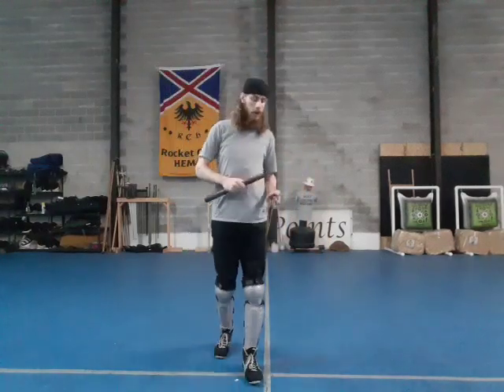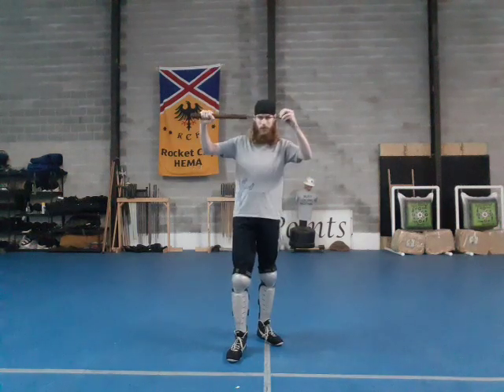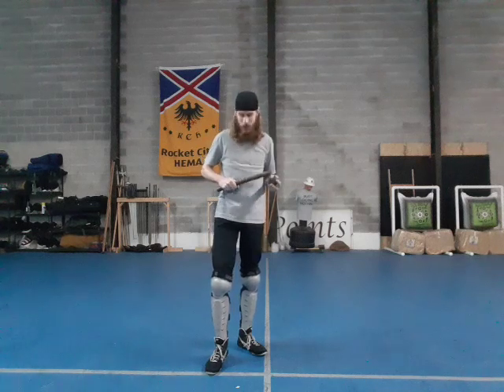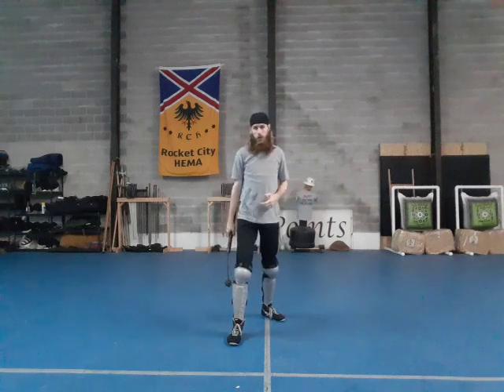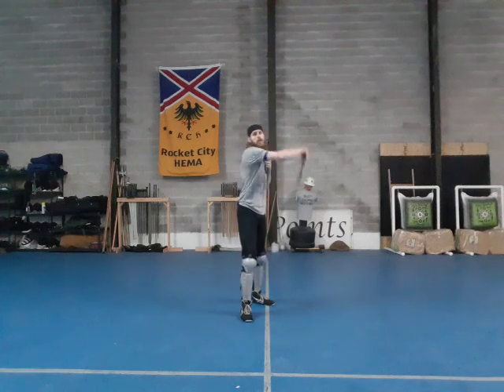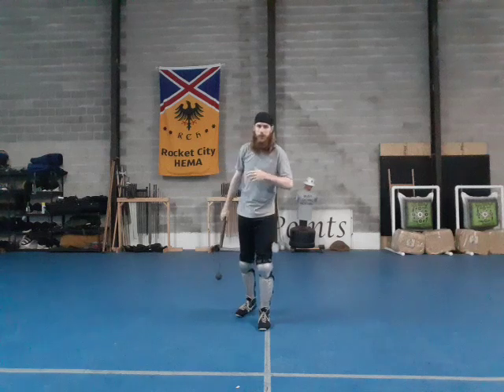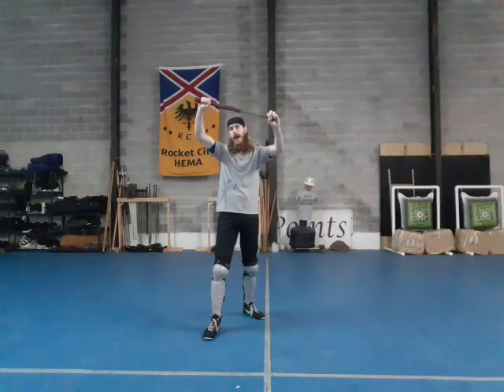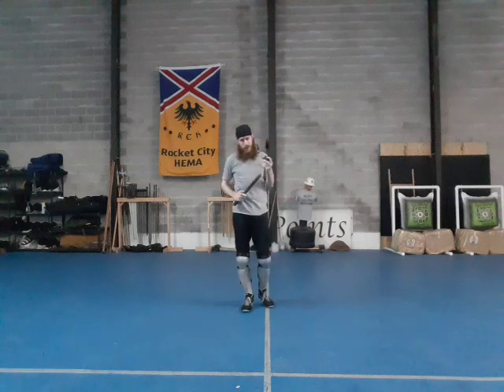Vermintide 2: Zealot Flail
Sigmar Bless this Ravaged Video.

Talking about Victor's flail as well as some real world contexts for the weapon.